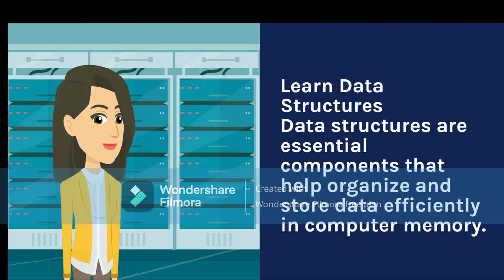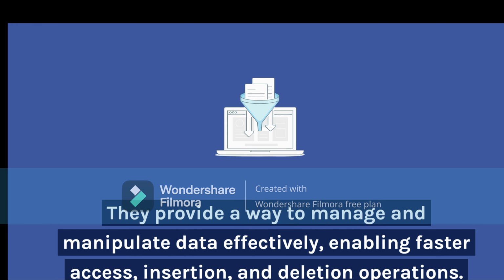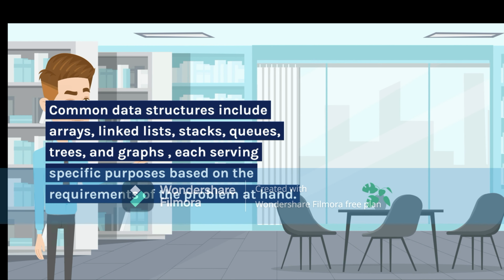Introduction to Data Structures & Algorithms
In this video, we dive deep into the world of data structures and algorithms, essential concepts for anyone looking to excel in computer science and software engineering.

What You’ll Learn:

Introduction to Data Structures: Arrays, Linked Lists, Stacks, Queues, Trees, Graphs, Hash Tables, and more.
Algorithm Fundamentals: Sorting algorithms (Quick Sort, Merge Sort, etc.), Searching algorithms (Binary Search, Linear Search, etc.), and others.
Practical Applications: Real-world examples and coding implementations in popular programming languages.
Tips and Tricks: Efficient coding practices and optimization techniques.
Why This Matters:
Understanding data structures and algorithms is key to solving complex problems and optimizing your code. Whether you're preparing for technical interviews, looking to improve your coding skills, or simply curious about how things work under the hood, this video has got you covered!